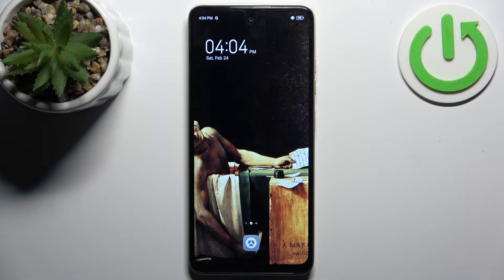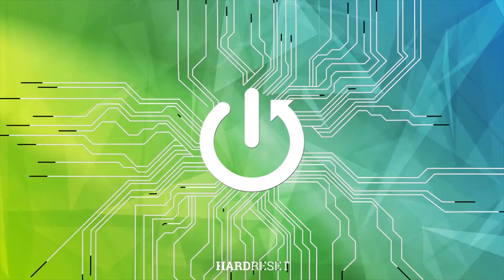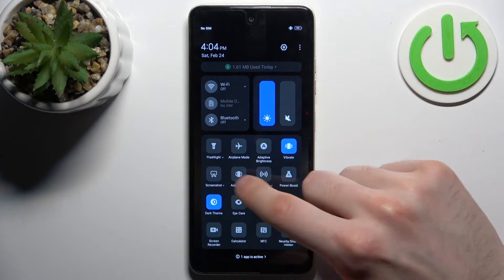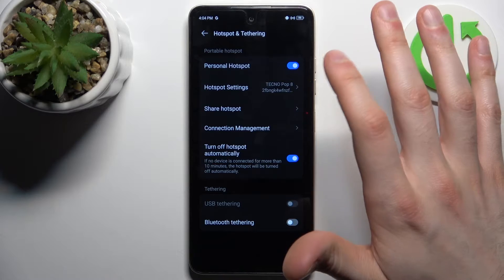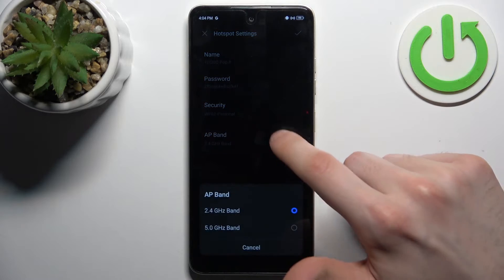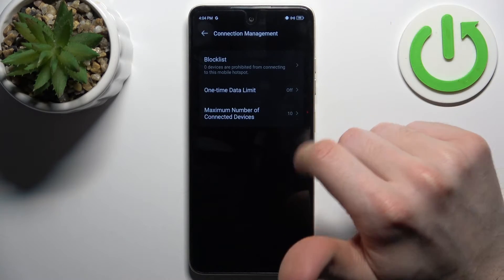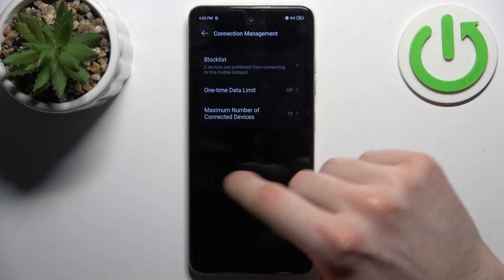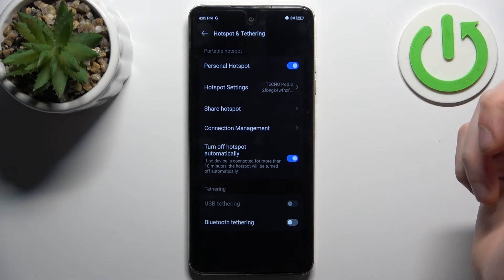How to Set Up the Portable WiFi Hotspot on TECNO Pop 8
Discover how to configure and utilize the portable WiFi hotspot feature on your TECNO Pop 8 tablet with this informative tutorial. Follow our step-by-step guide to set up a WiFi hotspot, enabling you to share your tablet's internet connection with other devices. Whether you're on the go or need to provide internet access to multiple devices, learn how to harness the power of your tablet's hotspot feature effectively.

How to find hotspot settings and properties on TECNO Pop 8? How to configure a personal hotspot on TECNO Pop 8? How to share an internet connection from a TECNO Pop 8 phone?